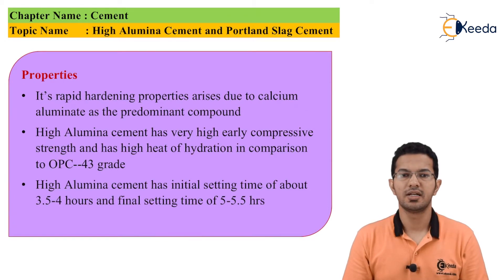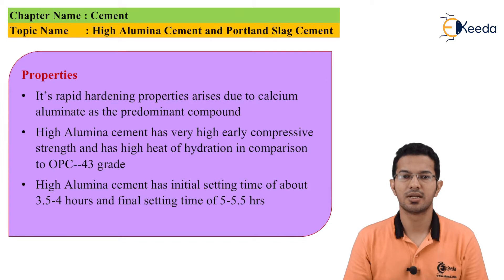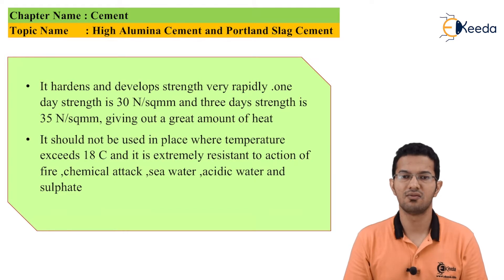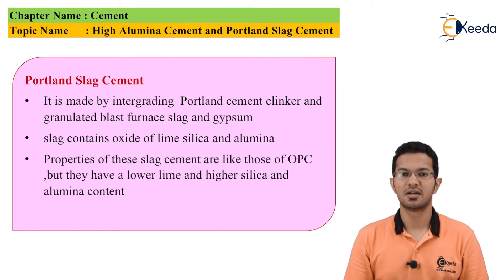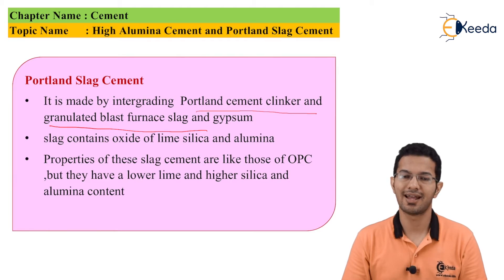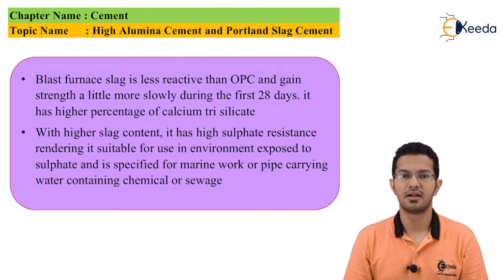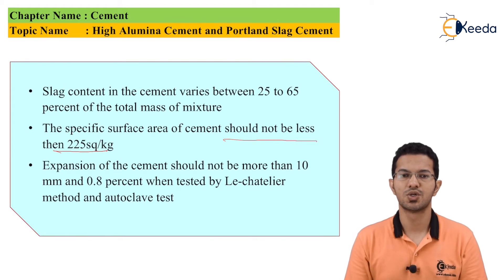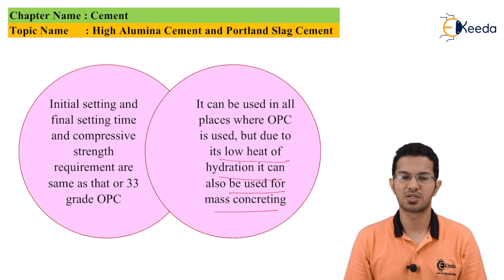High Alumina Cement and Portland Slag Cement